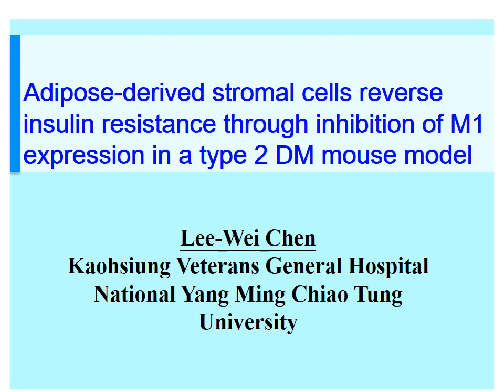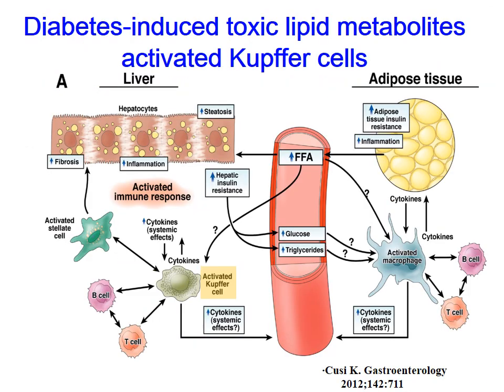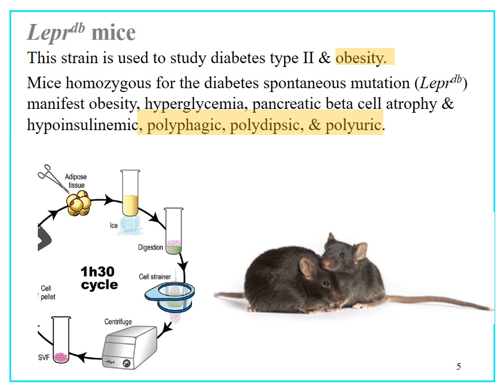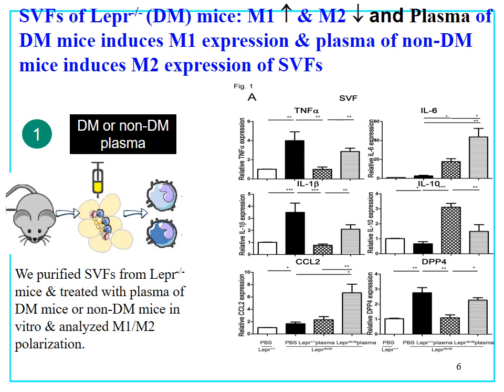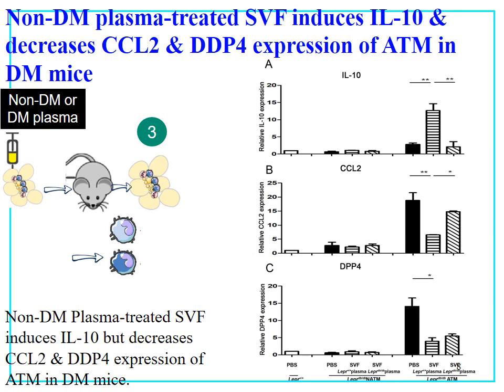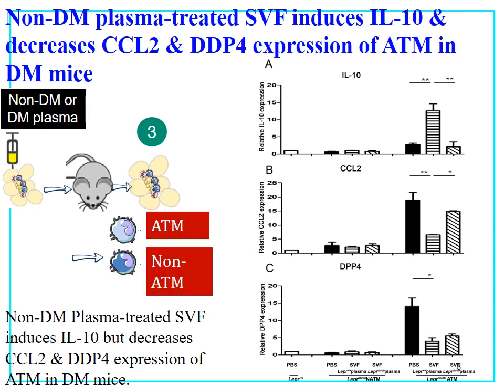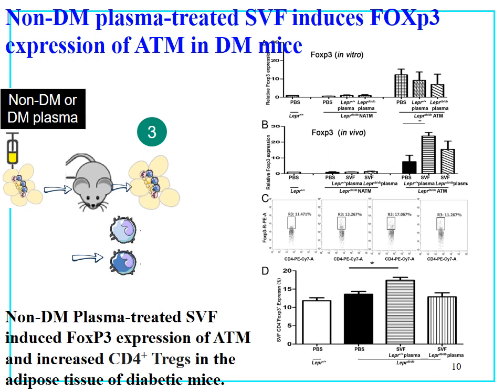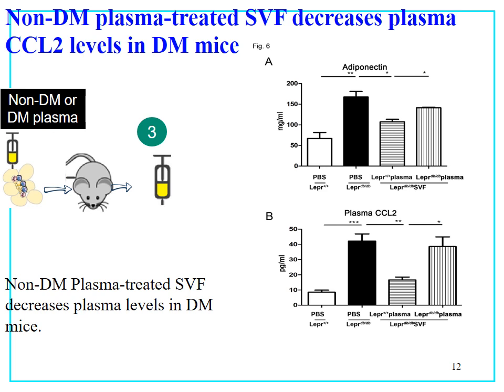Adipose-derived stromal cells reverse insulin resistance through inhibition of M1 expression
Lee-Wei Che, National Yang-Ming University, Taiwan